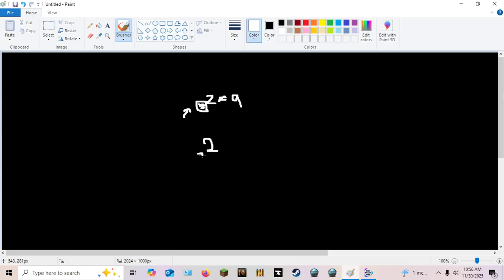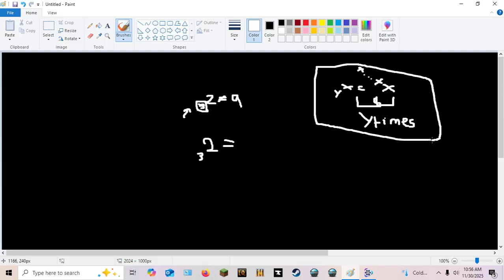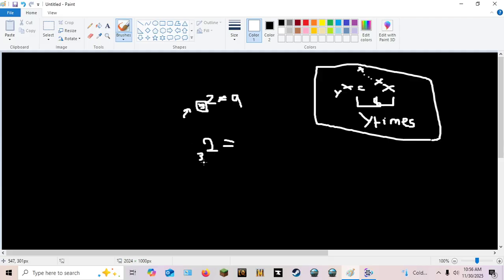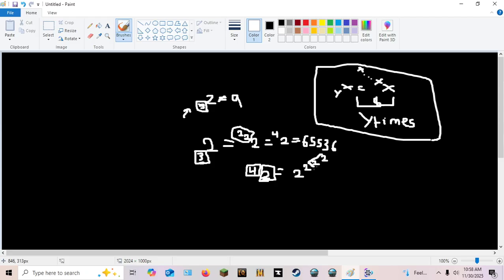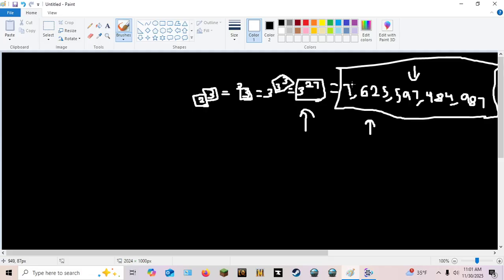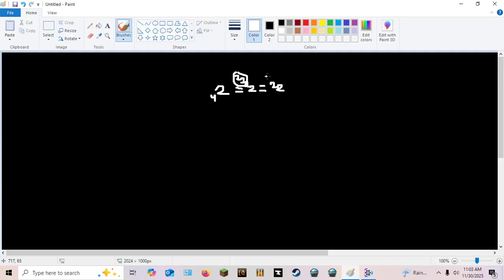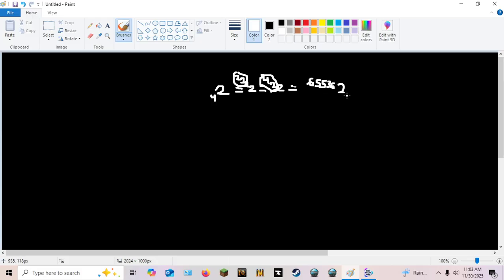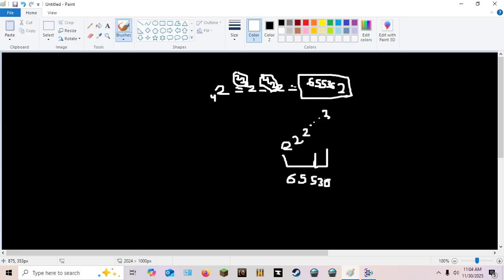This Operation Is INSANE: Intro to Pentation (Updated)